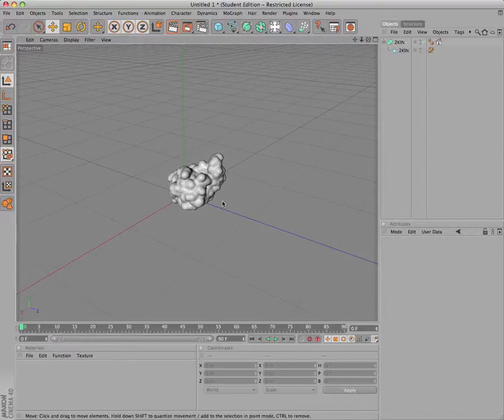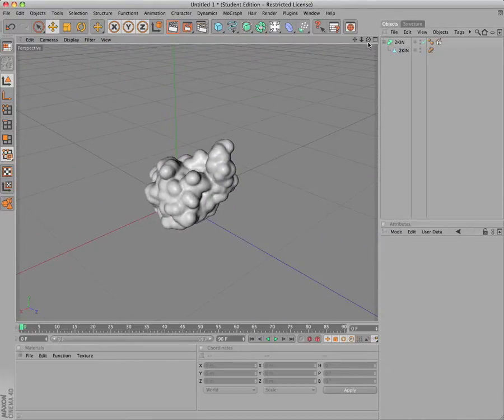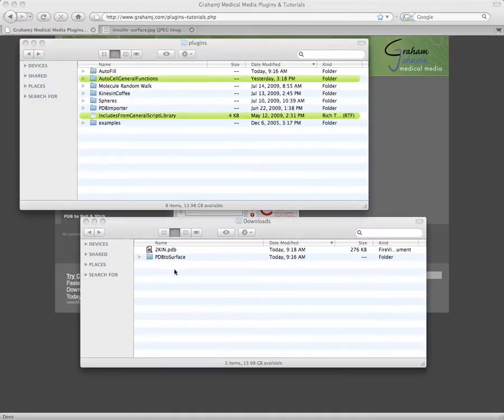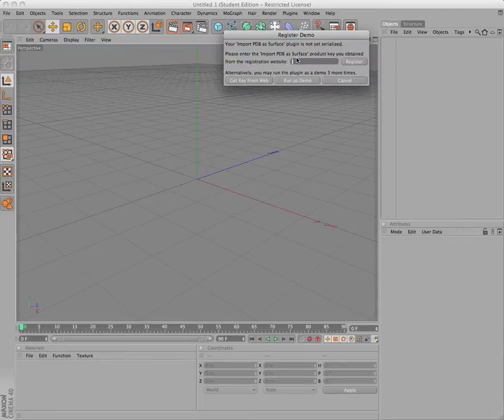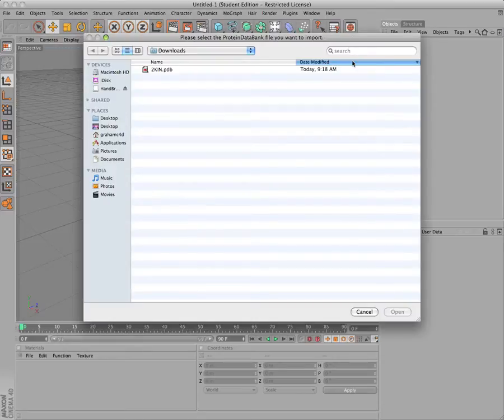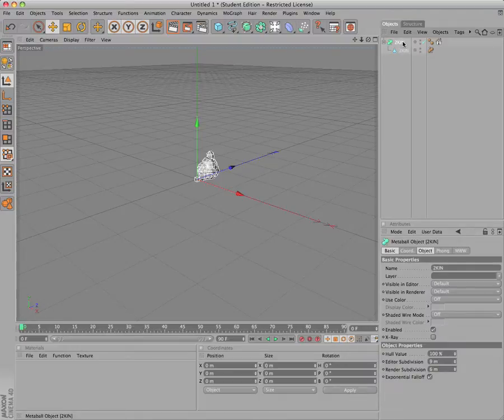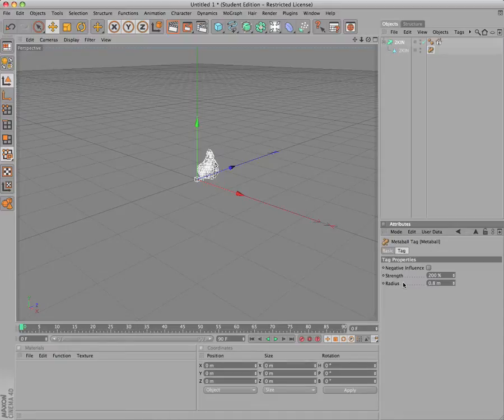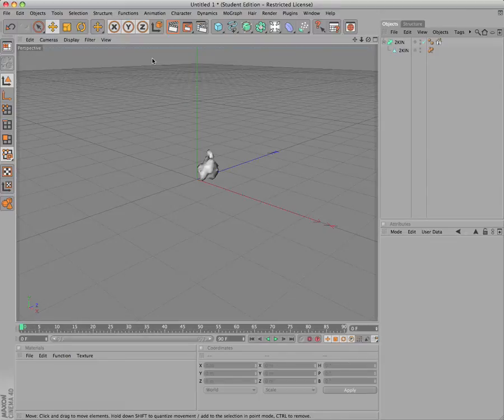PDB to Surface Plugin for Cinema 4D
The first in a series of plugins that will allow Cinema 4D users to import molecules with just a few clicks.  We were in a hurry to create this movie and will replace it with a new version soon.  The program converts a Protein Data Bank file into a course molecular surface using the metaball function.  Future plugins will allow for the generation of true molecular surfaces, color by a variety of options, ribbon, cpk, and ball-n-stick imports, etc.